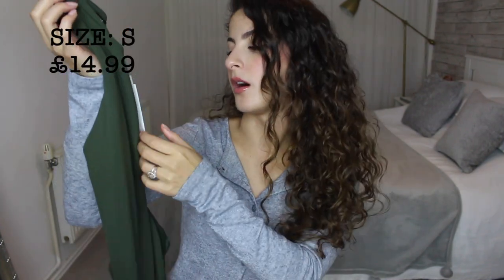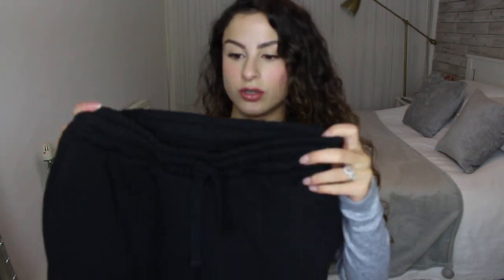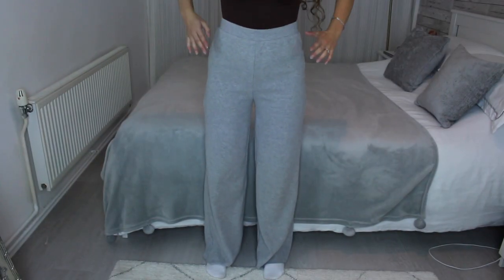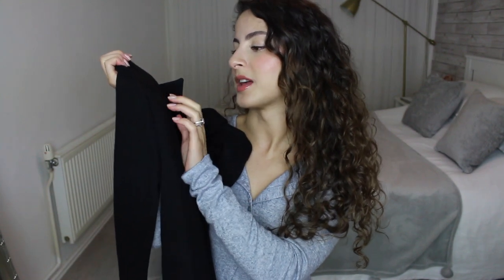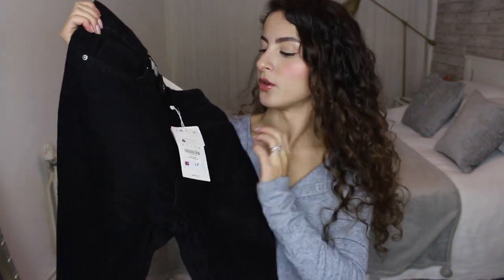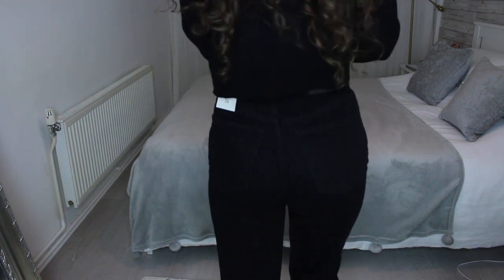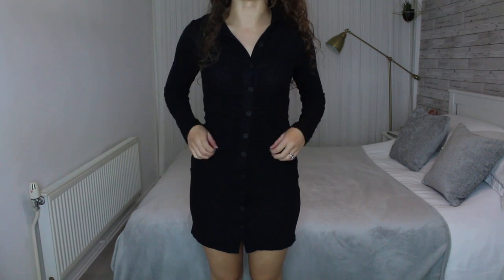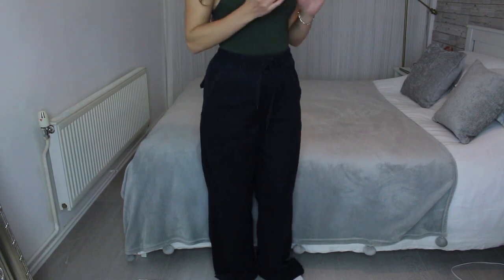CLOTHING HAUL | ZARA, BERSHKA, H&M AND STRADIVARUIS